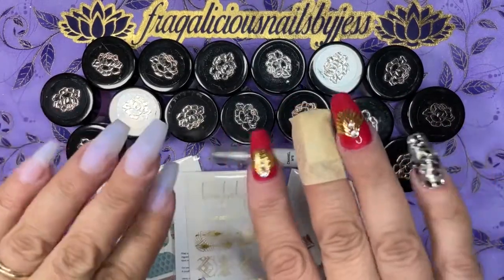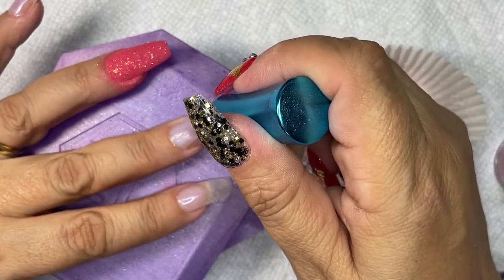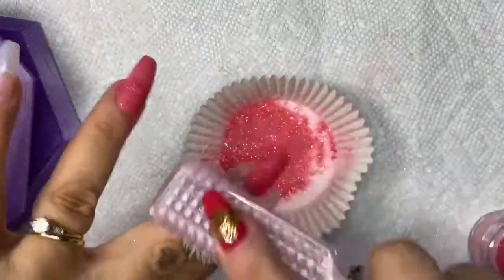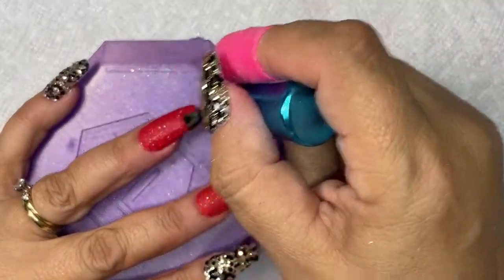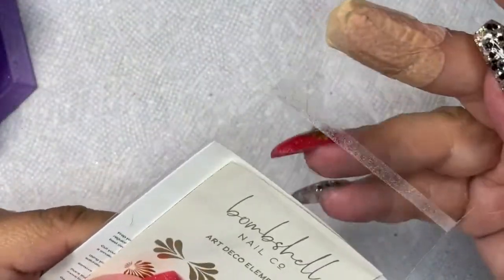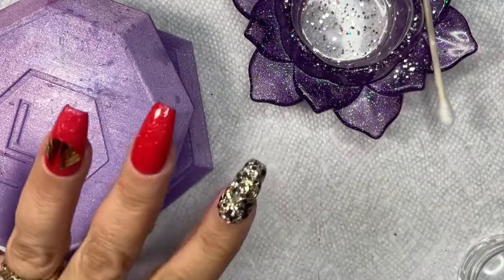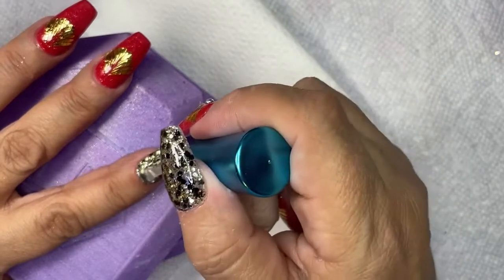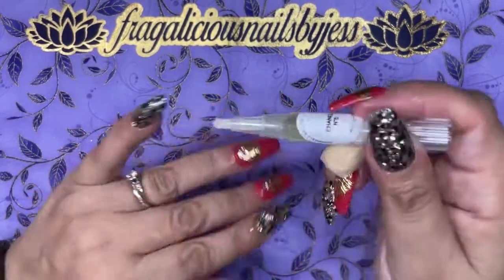1920s Gatsby Inspired Nails Featuring the Ritzy & Glitzy Collection by Bombshell Nail Co.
Thank you FragaliciousNails byJess for reviewing and featuring Bombshell Nail Co.!

Jess is a DIY Dip Powder Dipper, Nail Artist and Various Nail Product Dabbler. She is not a professional Nail Tech - she just loves doing her own nails. She's been doing DIY manicures for most of her adult life and dipping for over a year. She's learned a lot of tips, tricks, and techniques that work for her and she looks forward to sharing those with you.

Bombshell Nail Co.
Birdie (Red)
Gatsby (Glitter)
Art Deco Elements Water Slide Decals

- Birdie
- Gatsby
- Art Deco Elements Decals

✦ Dip Liquids
Dipomania

✦ Everly Nails
Clear

✦ Maniology
Sticky Base Coat

Monocle Stamper

Rhinestones Flatback Round Crystal Gems

✦ Canvalite

Contact Jess:

**Video shared with permission**